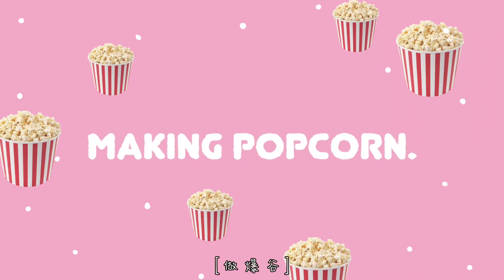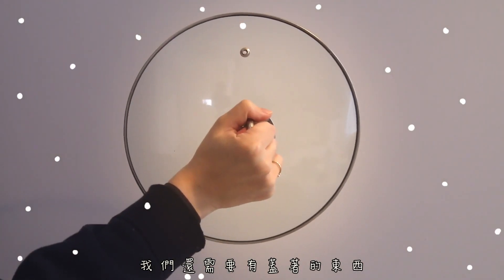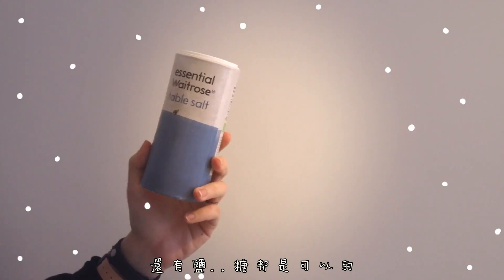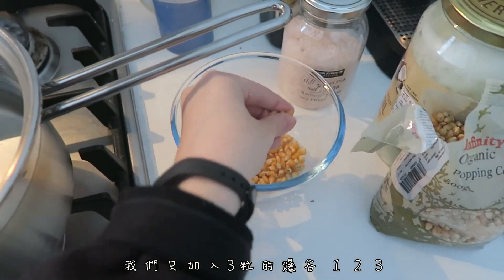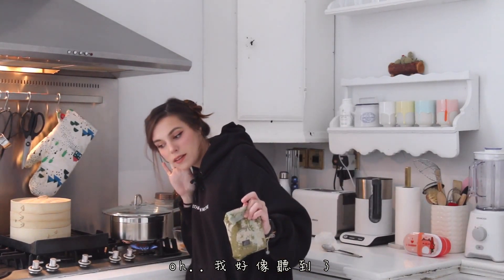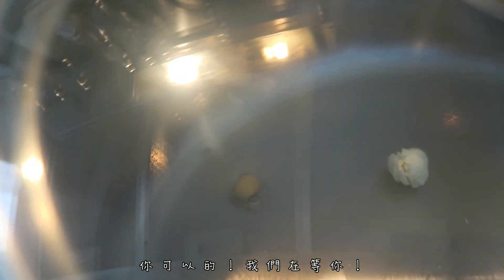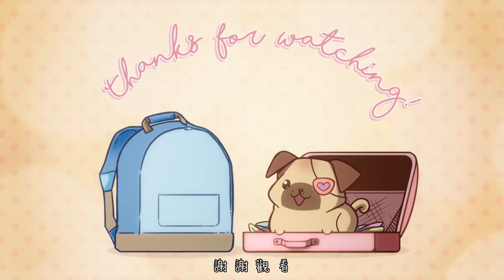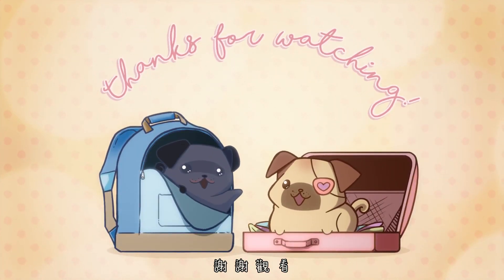♡中文字幕♡和Marzia一起做爆谷-Marzia makes popcorn.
Hey 小可愛
和Marzia一起做爆谷吧 很簡單

這是純翻譯版本，無意侵犯版權，